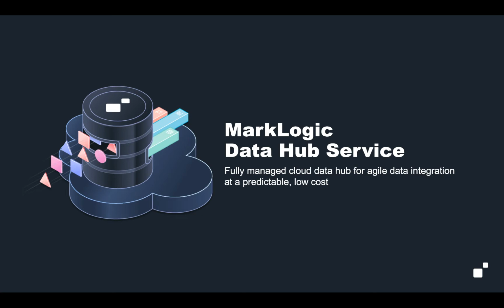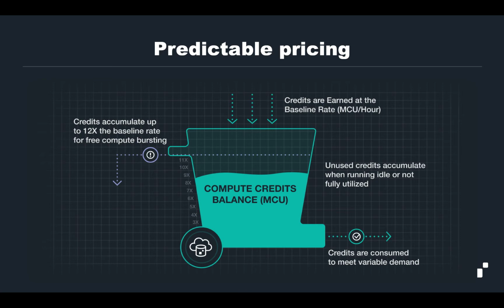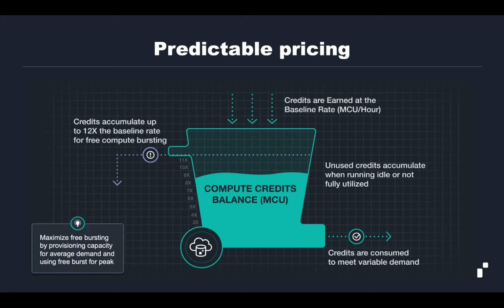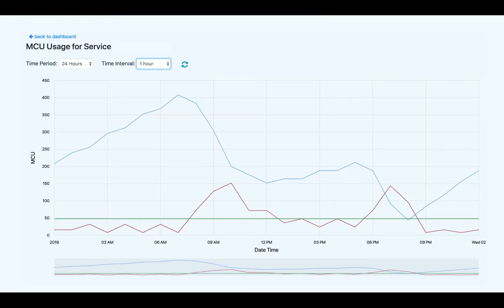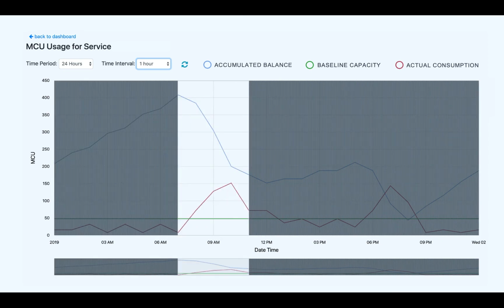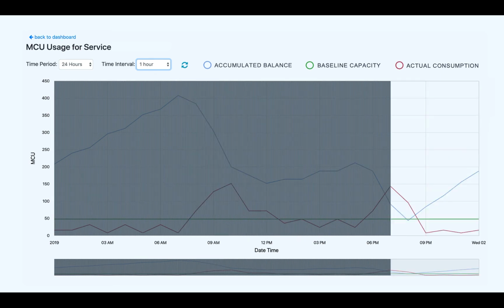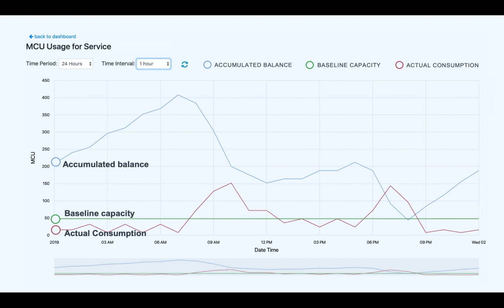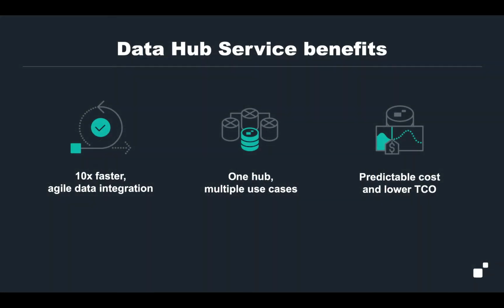MarkLogic Data Hub Service Pricing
In this short video, you will get an overview of the consumption-based pricing of MarkLogic Data Hub Service and how you can leverage free compute bursting to handle unpredictable workloads while keeping your costs low and predictable.